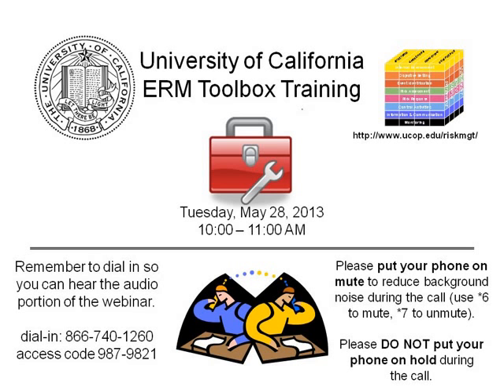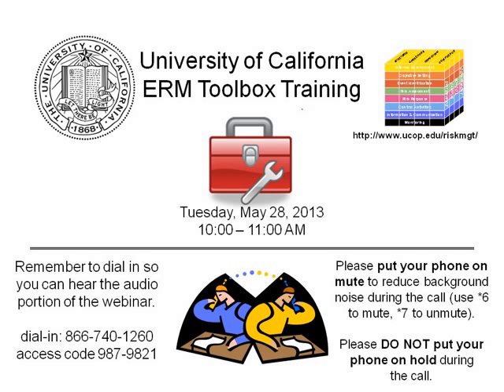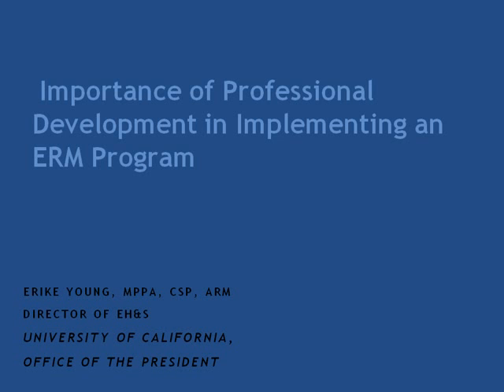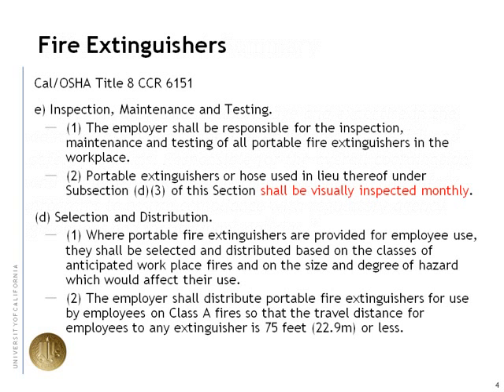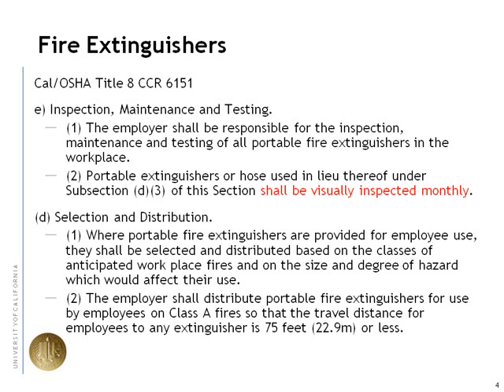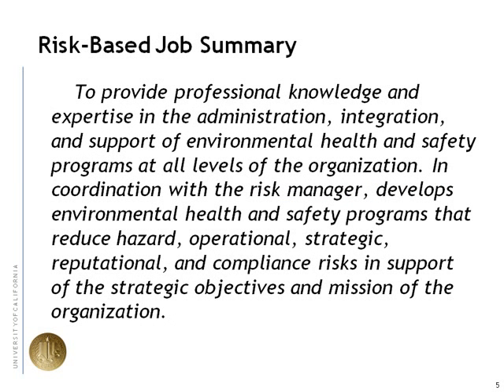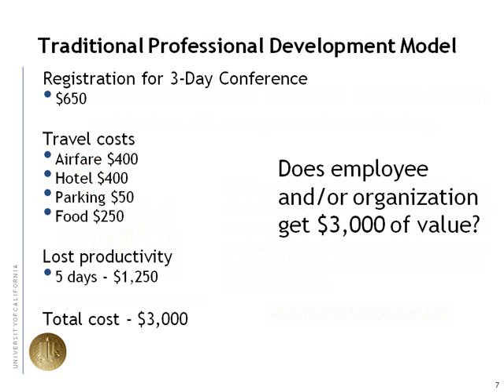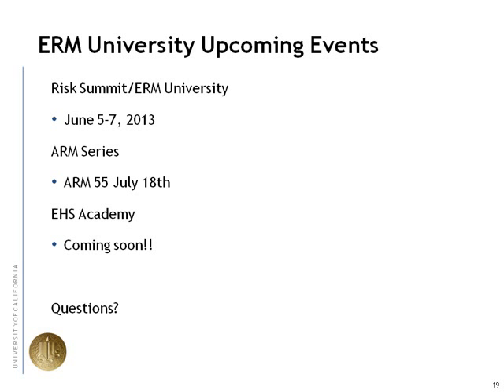UC ERM Toolbox May 2013 - Importance of Professional Development in Implementing an ERM Program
Conferences and seminars are a great way to learn about new concepts and emerging issues, but while many employees would like to earn a certification or receive a professional designation, often costs or scheduling difficulties become an obstacle to participation. Through the UC ERM University, these obstacles are being removed.

UC Risk Services is now offering the Associate in Risk Management (ARM) series of courses (ARM 54, 55, and 56). Upon passing course exams, students receive the ARM designation. Courses are open to all (registration fee $50, which is waived for UC employees) and offered via webinar. Each session is recorded and made available online to allow students to participate on their own schedule.

Course instructor Erike Young, Director of EH&S at UCOP, has been teaching the ARM series of courses for over eight years. Learn about the benefits of the ARM designation and how you or your staff can participate.